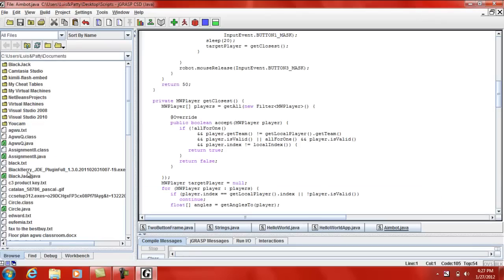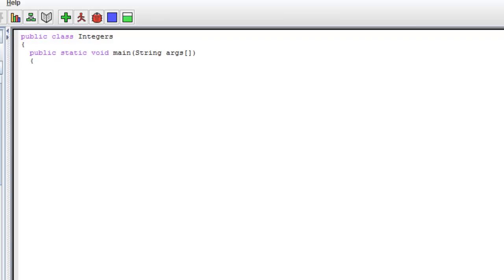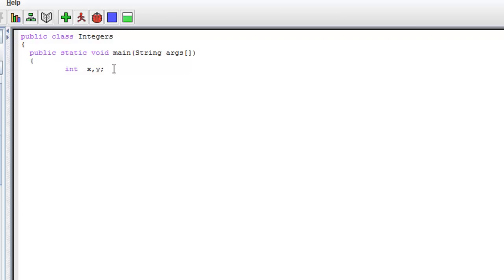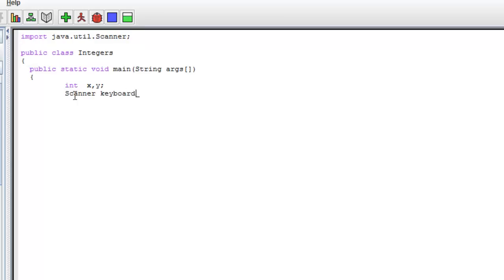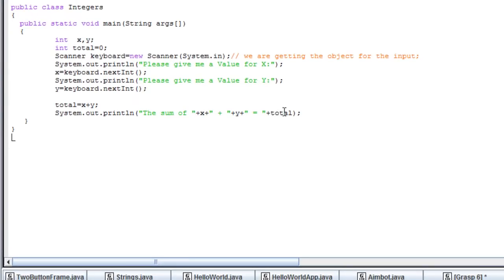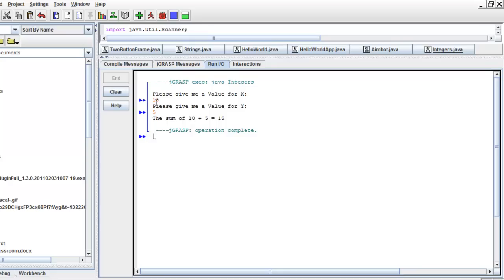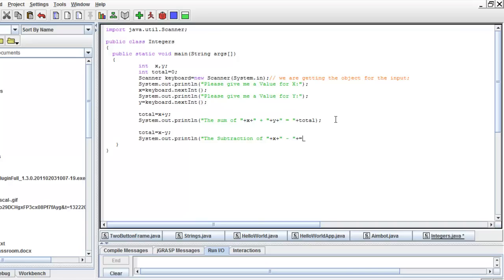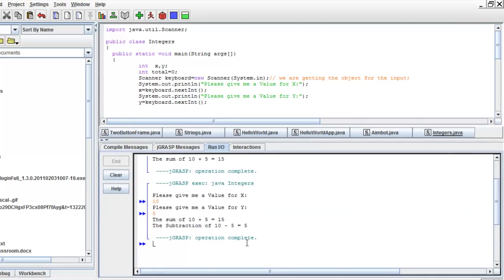Integers Addition, Subtraction, Multiplication, and Divicion in Java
How to use Integers in java and the !,-,*,- operators by Hw-TecTeam.info